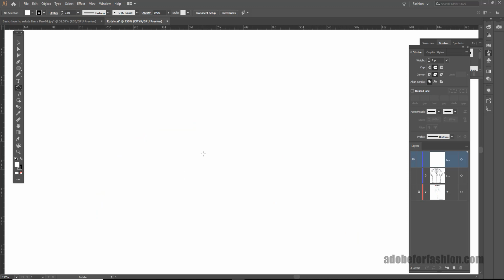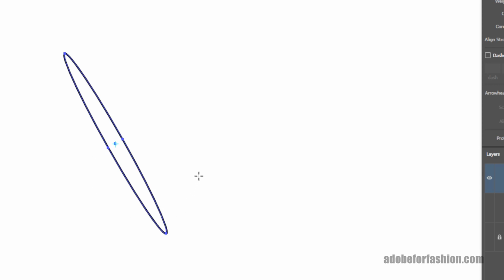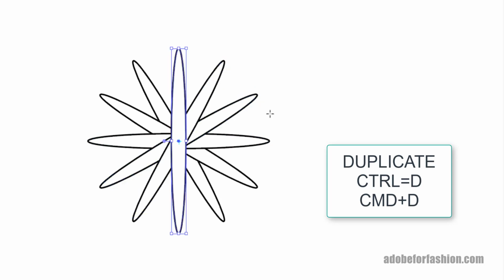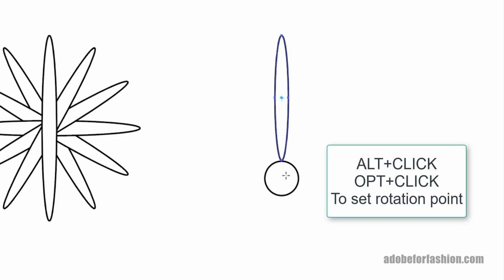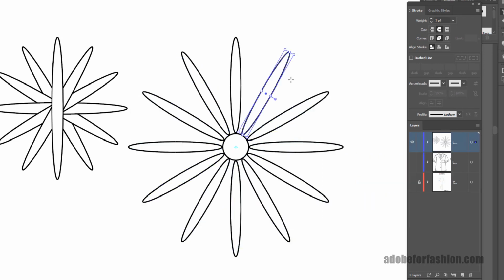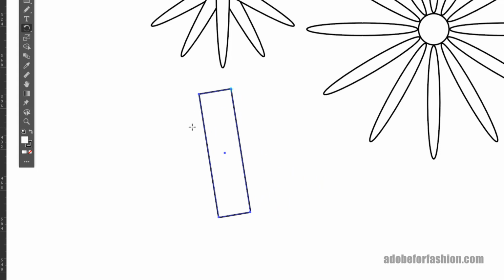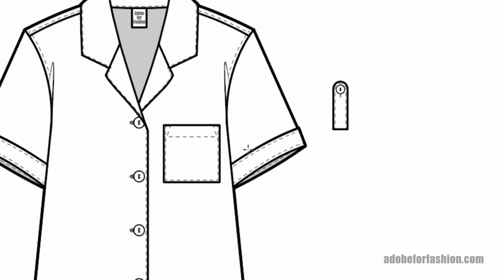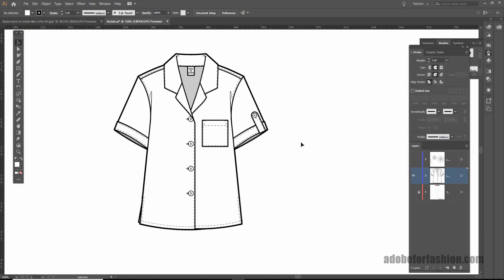Pro Tips: Using the Rotate Tool in Adobe Illustrator ||Robin Schneider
How to use the Rotate tool to easily rotate objects in Adobe Illustrator.

👉Take one of my Linked In Learning courses.

🛒 Visit my ETSY Shop for professional AI brushes and symbol packs. All elements are editable vectors so you can work smarter, not harder.